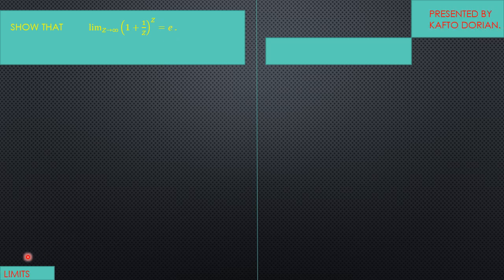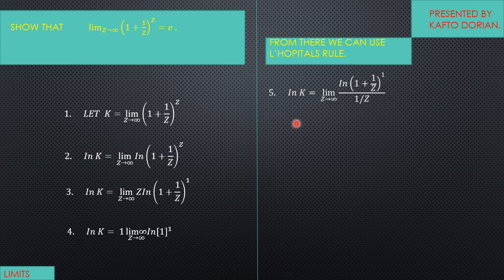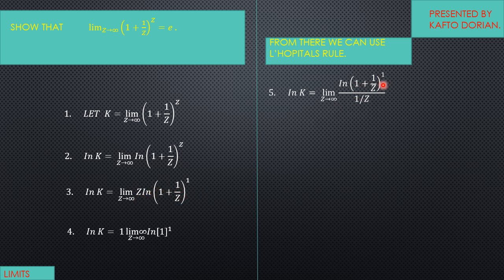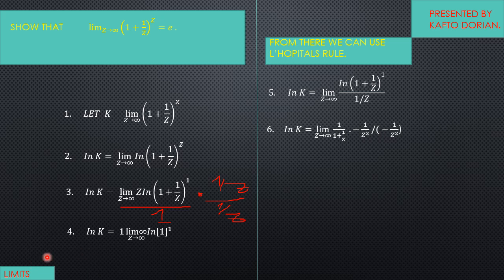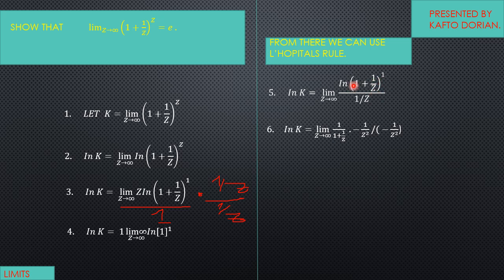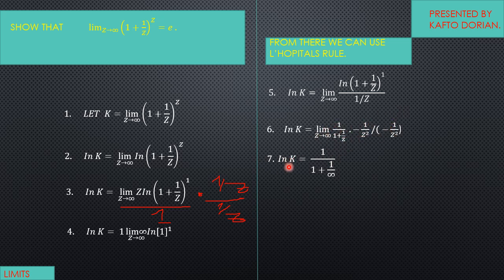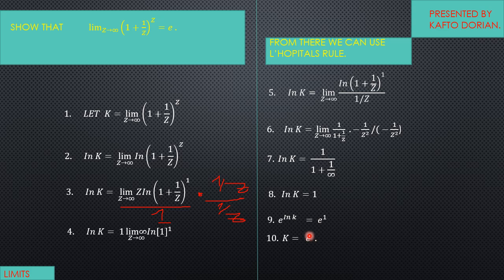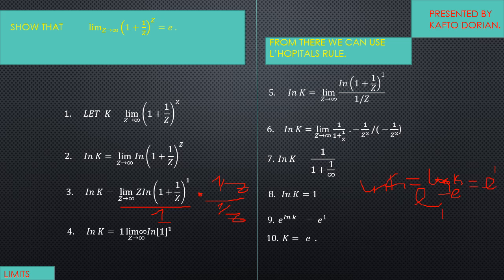HOW TO SOLVE SPECIAL LIMITS IN 10 STEPS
LIMITS PROBLEM.